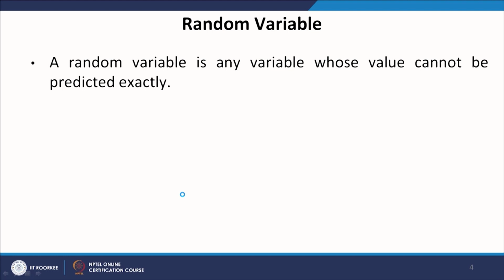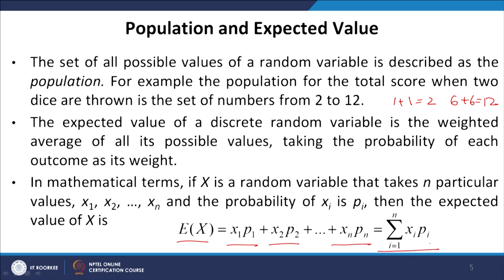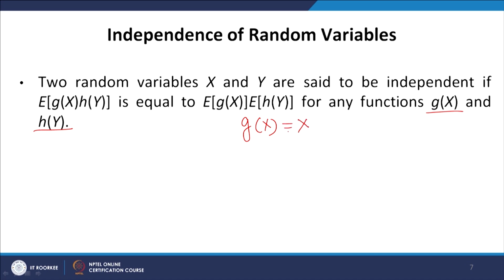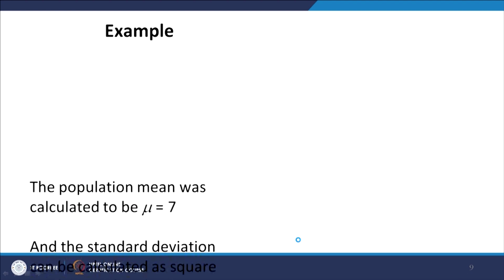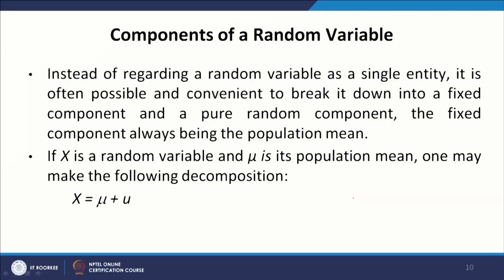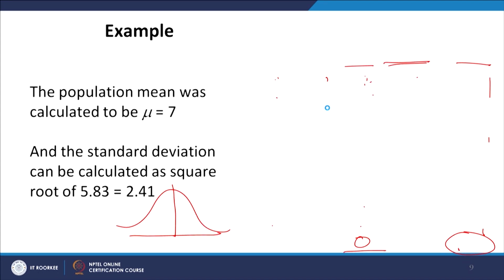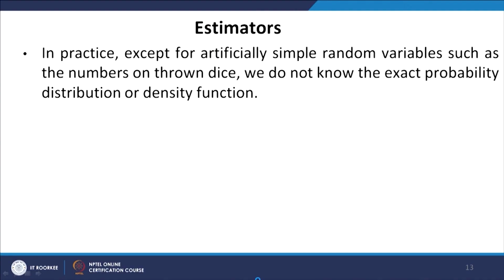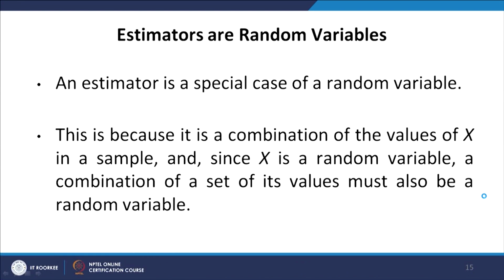Module 03: Review of Basic Concepts- I